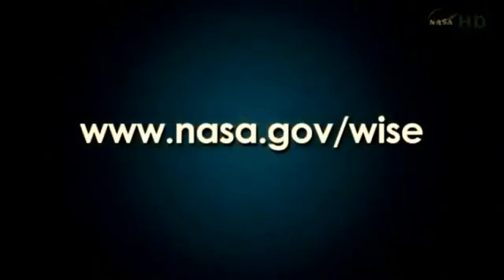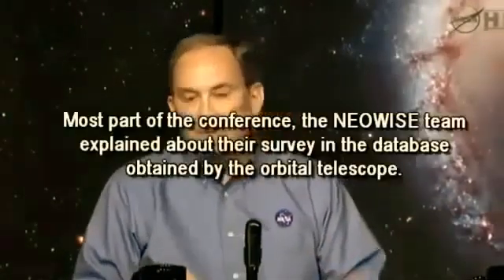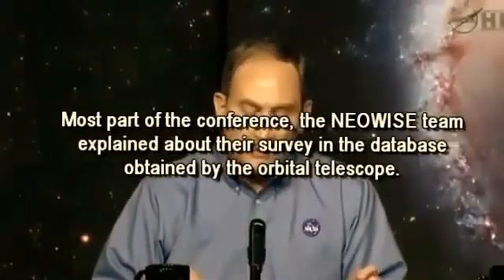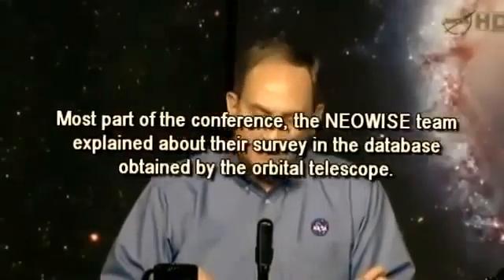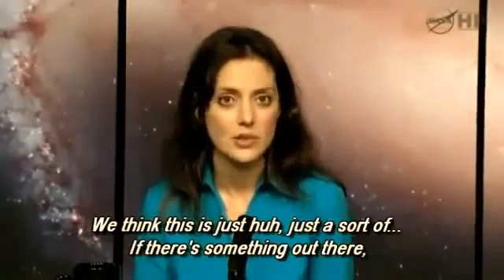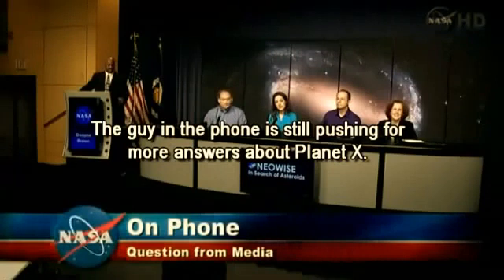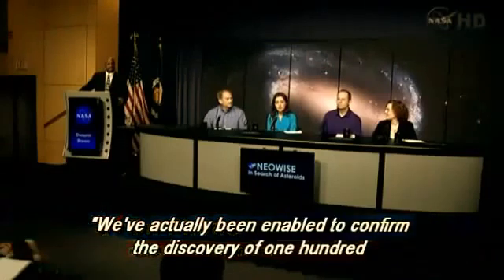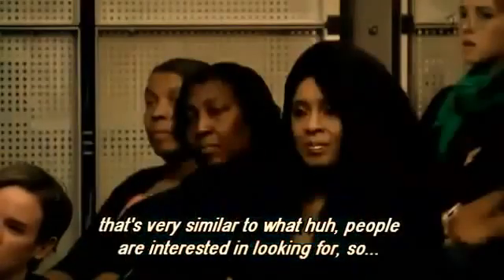NASA-CONFIRMS-BROWN-DWARFS.flv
Sept. 29, 2011. NASA holds a conference about the Wide-field Infrared Survey Explorer (WISE) telescope used in part for near-Earth asteroids tracking in our solar system, A phone caller asks about Planet X aka NIBIRU and the answers provided by NASA "Never A Straight Answer"" are interesting.